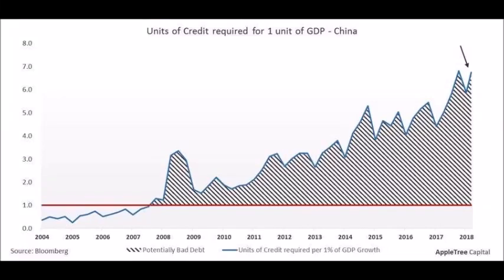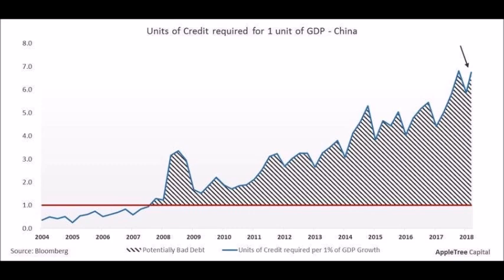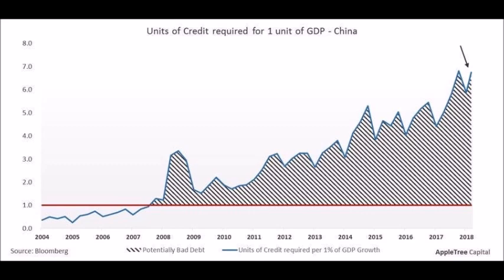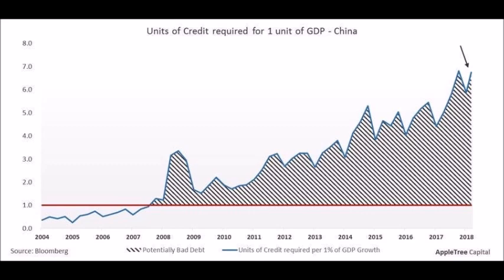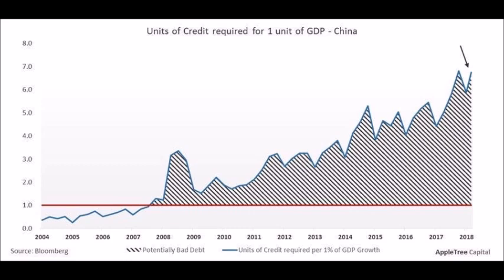The One Chart That Shows How Massive China's Credit Bubble Is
Things have changed a lot in China in the last 10 years! It now takes 6.75 units of credit for China to produce 1 unit of GDP.

The law of diminishing returns or law of marginal utility is now in play as far as China's credit bubble is concerned.

Follow Jason Burack on Twitter @JasonEBurack
Follow Wall St for Main St on Twitter @WallStforMainSt

Commit to tipping us monthly for our hard work creating high level, thought proving content about investing and the economy

Also, please take 5 minutes to leave us a good iTunes review here! We only have about 57 5 star iTunes reviews and we need to get to our goal of 100 5 star iTunes reviews asap!

If you feel like donating fiat via Paypal, Bitcoin, Gold Money, or mailing us some physical gold or silver, Wall St for Main St accepts one time donations on our main website.

Wall St for Main St is also available for personalized investor education and consulting!